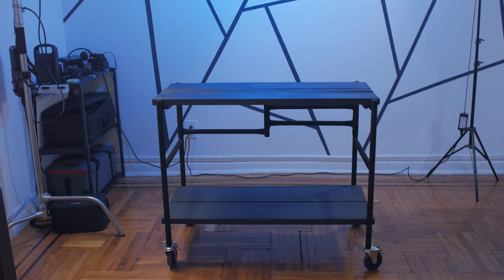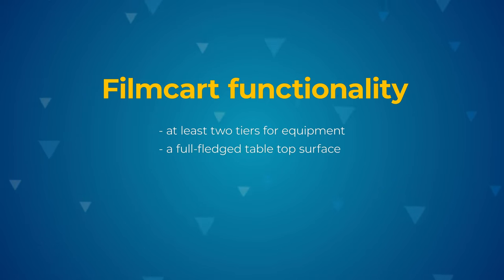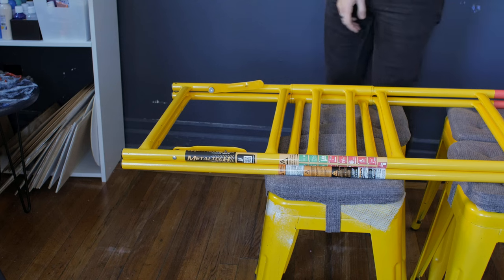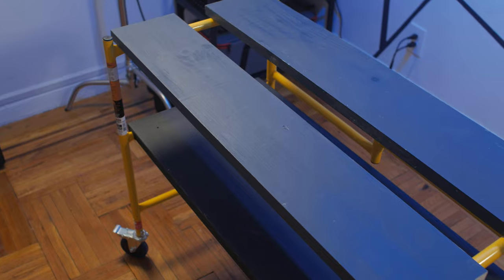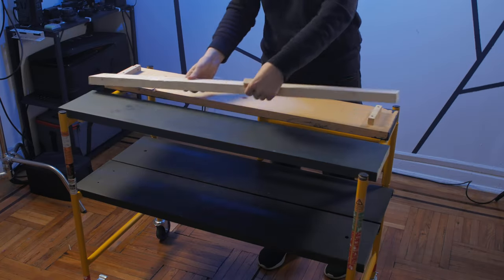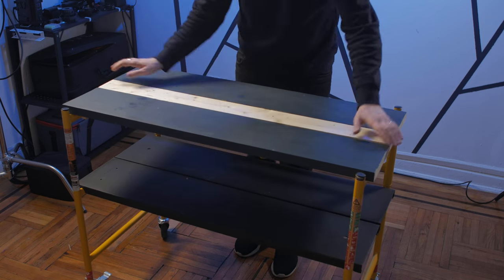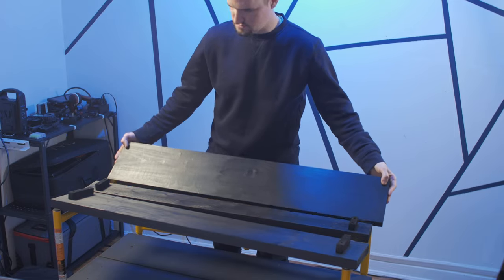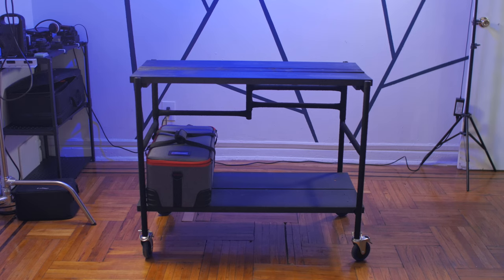Portative Film cart & Table for under $150 | DIY Film production cart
Ever wished for a versatile filmcart that doesn't break the bank? Look no further! In this video, I take you step-by-step through creating a budget-friendly filmcart using a folding metal cart as a base. Watch as I transform it into a two-tiered cart with a custom tabletop surface. Watch the video to see how I made it and how it works.

MetalTech Versatile
MetalTech Jobsite Series 4

🔍 Timestamps:
0:00 - Introduction
0:15 - What I'm using as a base?
0:48 - Is this cart reliable?
0:55 - What I need from this cart
1:12 - Removing the side shelf
1:55 - Cutting the top bars
3:55 - Making tabletop surface
6:35 - Assembling the cart
7:00 - Testing w/Case for live streaming
8:55 - Working on the appearance
12:00 - Usage of the cart
12:50 - Conclusion

🛒 Gear I'm suing:

Camera:
Blackmagic 6K with EF mount
Blackmagic 6K Full frame
Delkin Devices 1TB Juggler SSD
Rokinon Cine DS T1.5 (24mm, 35mm, 50mm, 85mm)

Accessories:
Tilta Camera Cage for BMPCC 4K 6K
SmallRig Quick Release Plate (Base)
SmallRig Quick Release Plate (Extended)
Tilta Mirage Matte Box
Tiltamax Nucleus-Nano
Tilta Nucleus Nano II
SmallRig 15mm Carbon Fiber Rod
Pelican 1510 Case with TrekPak

Gimbal:
DJI RS2 Combo
DJI RS3 Pro
Tilta float system

Tripods:
SmallRig Video Tripod
Manfrotto Fluid Video Head

Sound:
ZOOM H5
Sennheiser XSW-D

Lights:
Aputure Light Storm LS 300x Bi-Color
4x GVM RGB LED Video Lighting Kit
AMBITFUL P60
AMBITFUL QD-P120

Live Streaming:
Atem Mini Extreme ISO
UpDownCross 3G converter

PC:
Power supply
PC Case